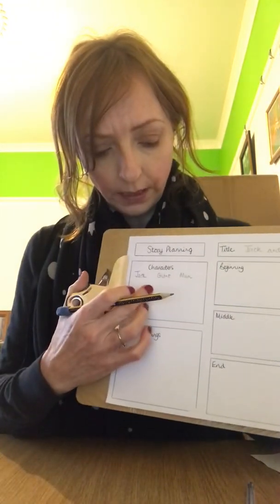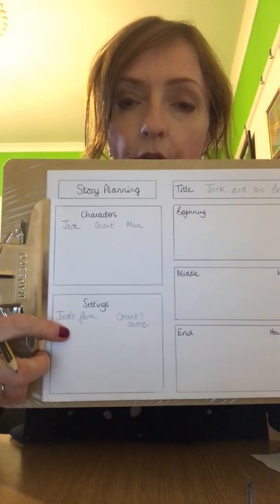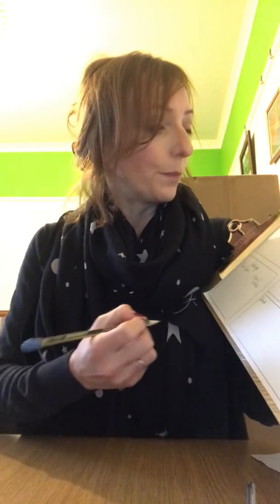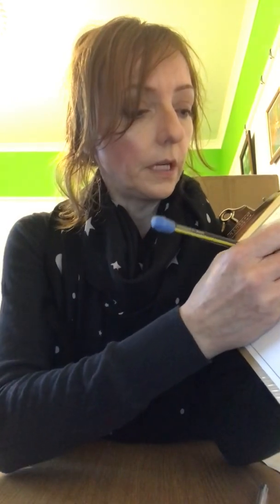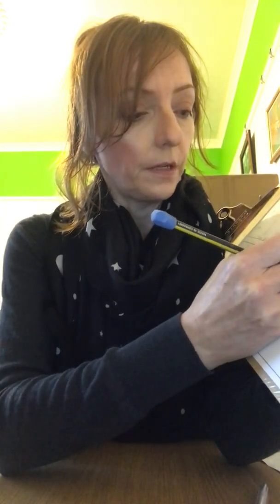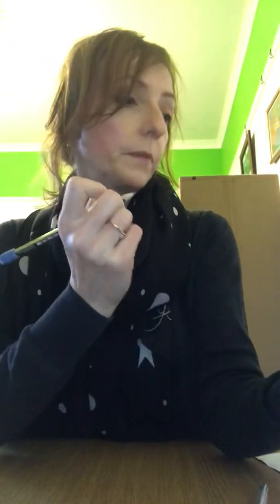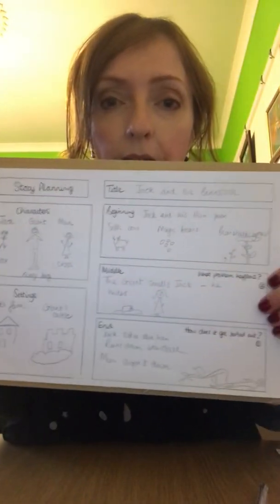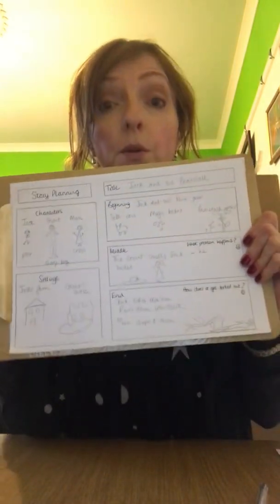Jack and the Beanstalk Story Plan for Big Write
How to complete your Story Plan template so you’re ready for Big Write tomorrow..